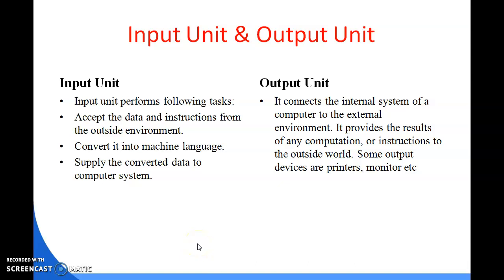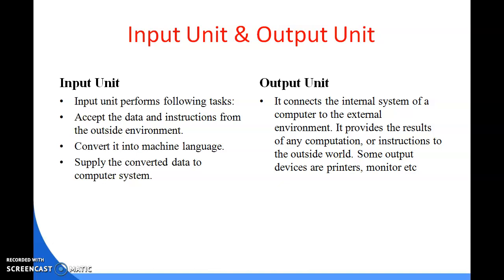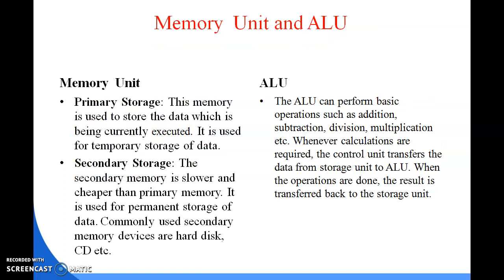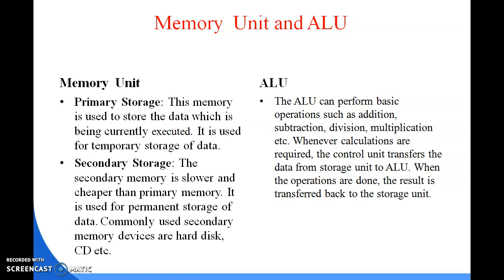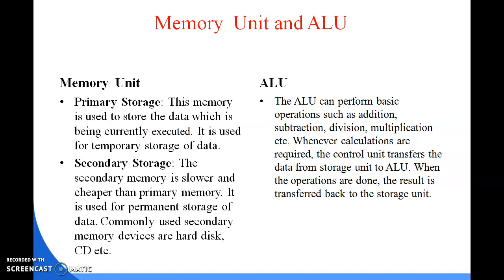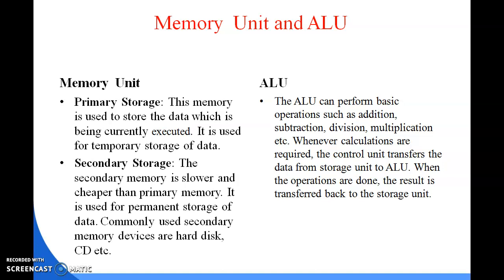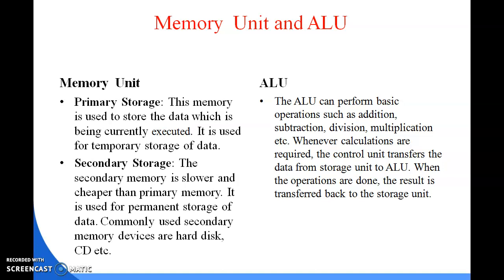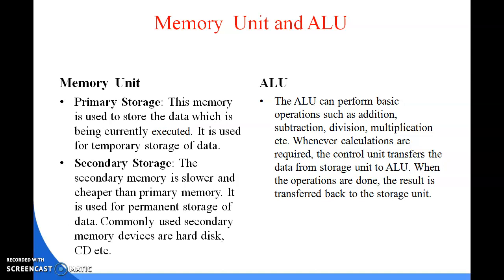3RD SEMESTER COMPUTER SYSTEM ARCHITECTURE BASIC STRUCTURE OF COMPUTER HARDWARE PART-2